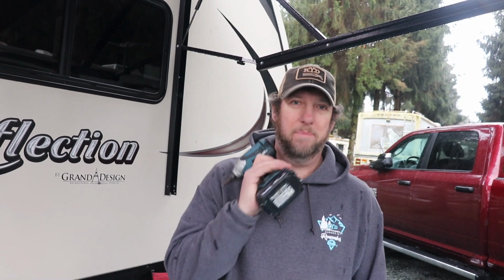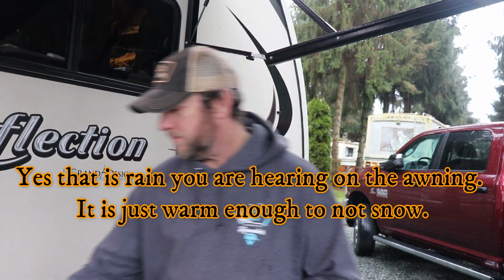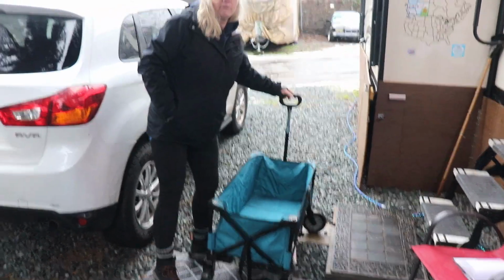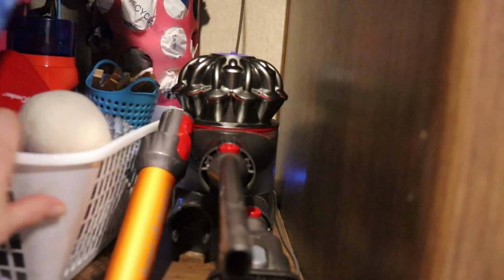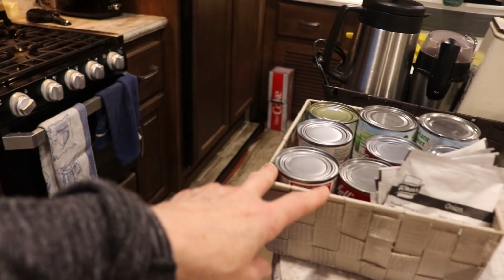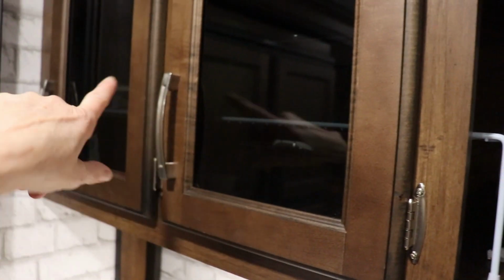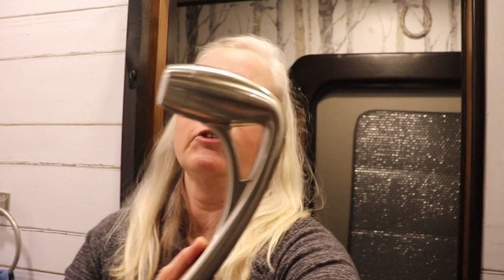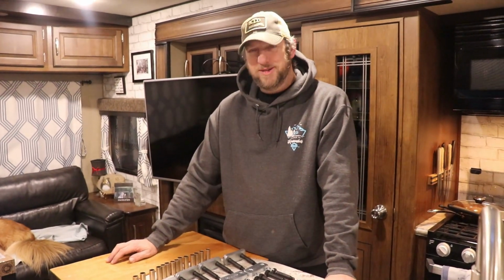WDD 82 Our Favourite RV Accessories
What are your favourite RV Accessories? Are they wants or needs? Do they make RV living more convenient? In this video we share a few of our favourite things that are both useful and make RV living a little more organized and well maintained.
We should come up with a rv version of "These are a few of our favourite things"  Maybe another video
Here are the links we mentioned